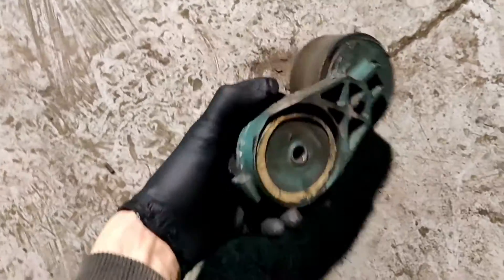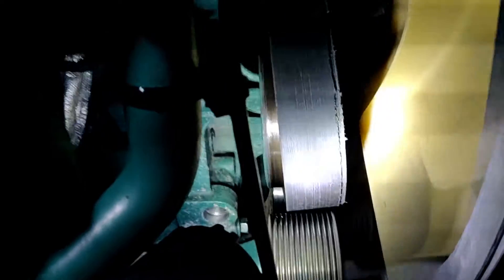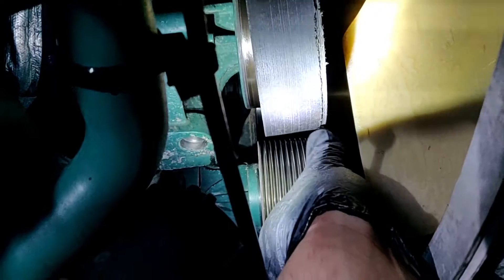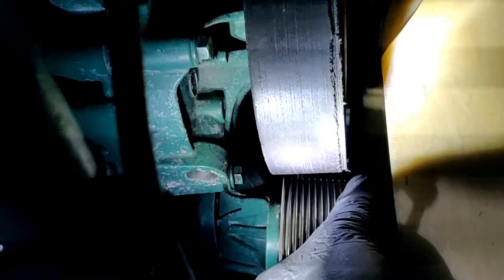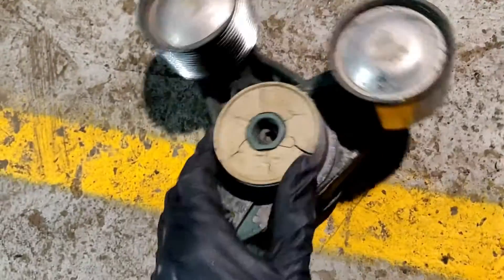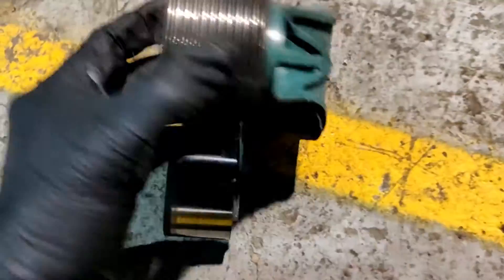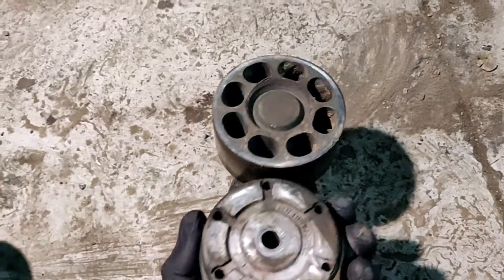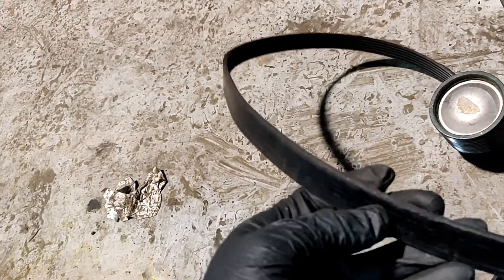Volvo D13 Drive Belt Tensioner Noise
Sign of bad drive belt tensioner  Volvo D13